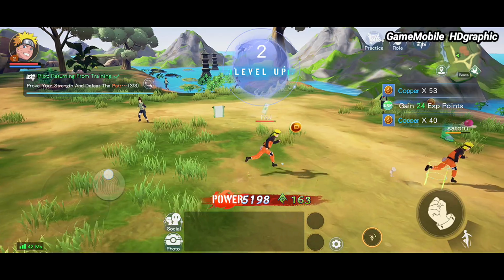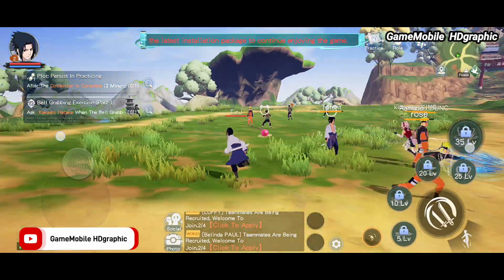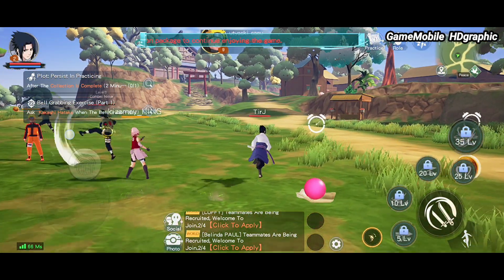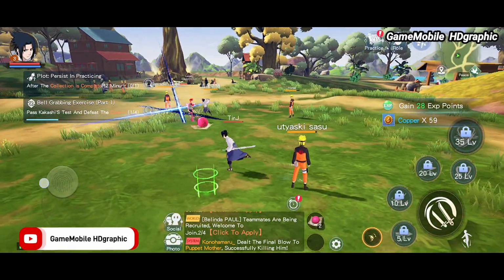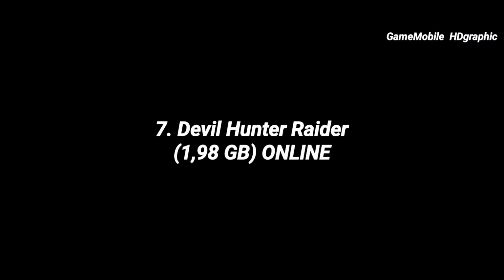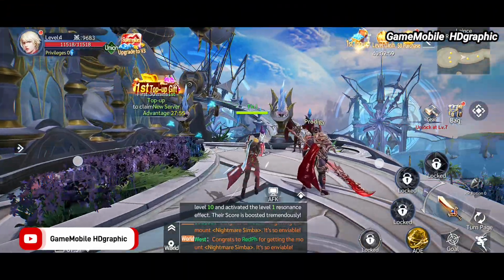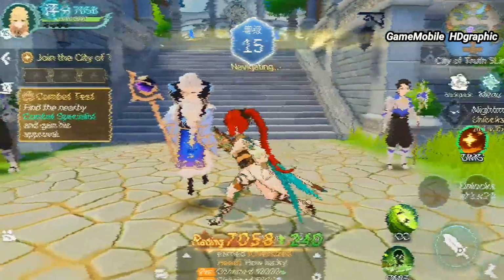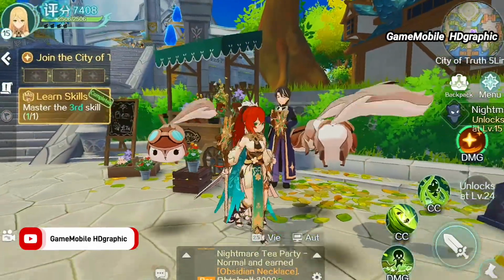Top 10 NEW RELEASE MMORPG Games for Android & iOS | Best NEW MMORPG Mobile (ENGLISH)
This video will give you a huge update on The Best New release MMORPG games for mobile, especially for Android & iOS. All of these games will have an English version and most of them are already released globally, so make sure you enjoy them at all. Remember to give a like on this video to reach 200 Likes. Please enjoy the video of Top 10 NEW RELEASE MMORPG Games for Android & iOS | Best NEW MMORPG Mobile (ENGLISH)

Top 12  NO PAY TO WIN MMORPG games for Android iOS | Best MMORPG Free to play game mobile

Top 13 Best Pixel game Android iOS | Pixel Art RPG, open world, turn based, action pixel game Mobile

Top 12 Best Graphic SURVIVAL Games for Android iOS for Low Spec Phone to Mid Spec Phone

Top 13 Best OFFLINE MOBA games to play on Android iOS | Best game (MOBA offline) mobile

Please FOLLOW our official Instagram :
gamemobile_hdgraphic

PIN COMMENTS